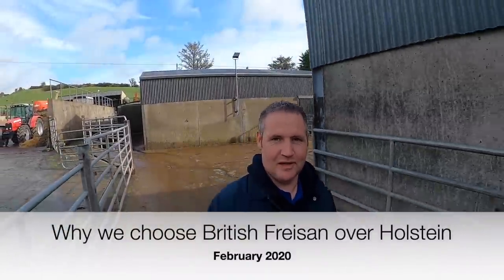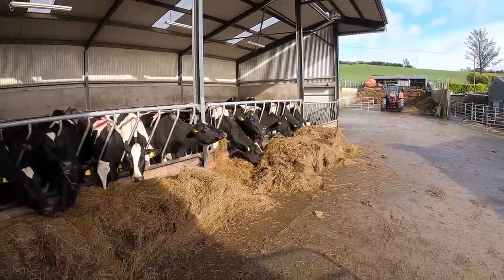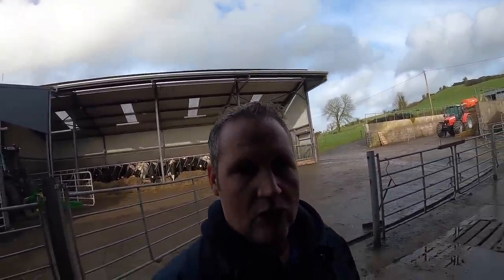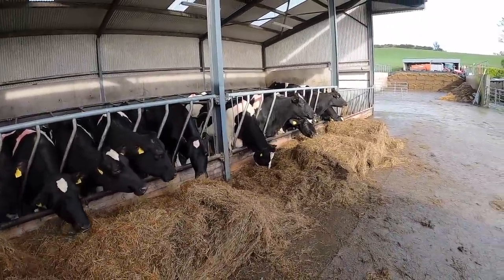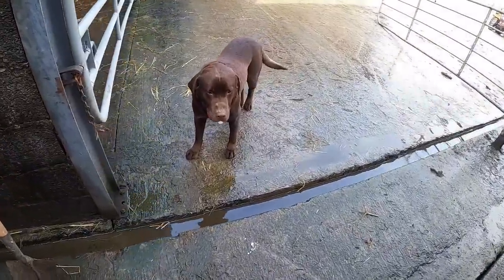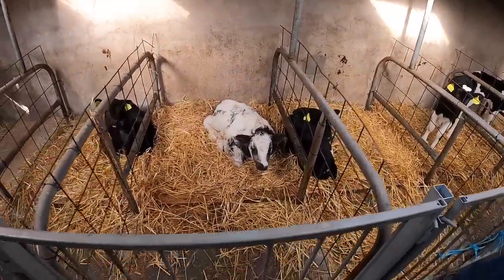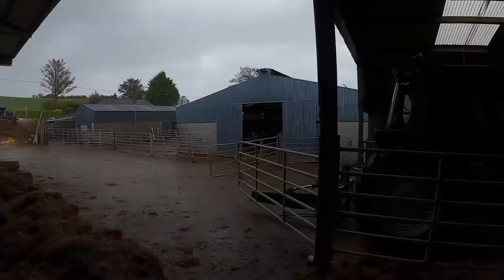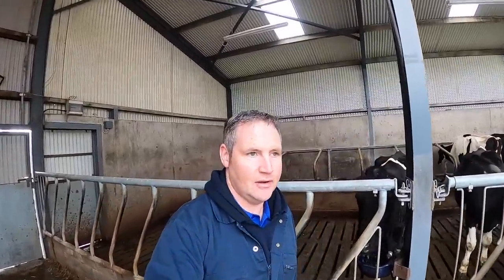WHY WE CHOOSE BRITISH FRIESIAN OVER HOLSTEIN, AND A MONSTER ARRIVES ON THE FARM!!!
In this episode i explain why we choose to herd a British Friesian Herd over Holstein, Also do do my very first Blog in front of the camera and a monster arrives on the farm.